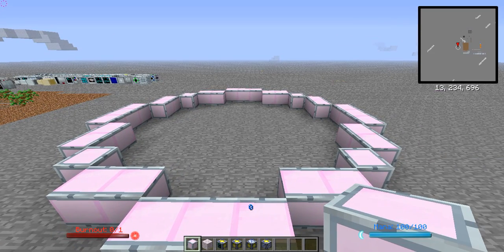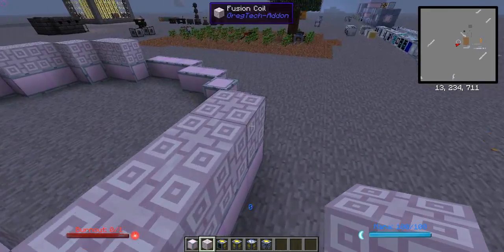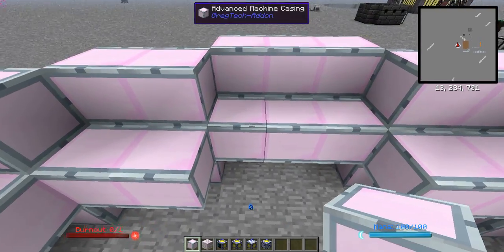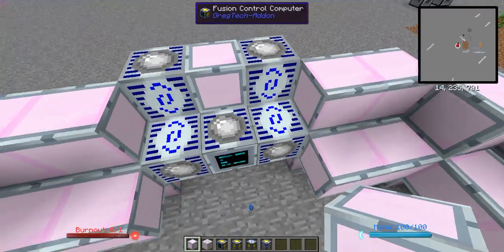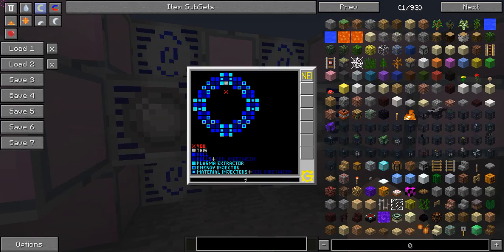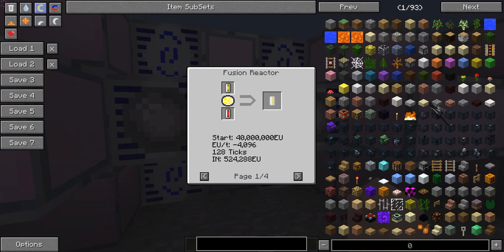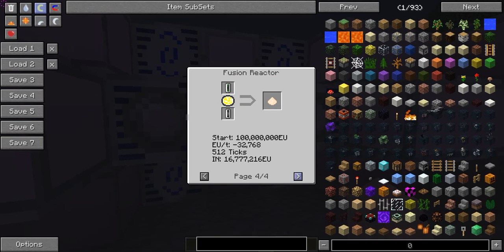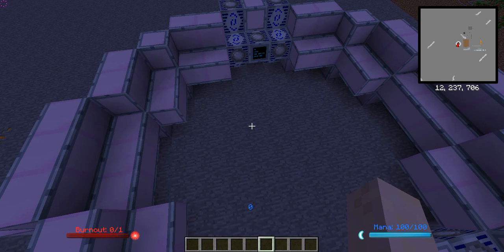GregTech Tutorial Series, Part 7A: Fusion Reactor Construction!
Part 7 of the GregTech Tutorial Series. In this episode, I demonstrate how to build a fusion reactor! If you're wondering why this is part 7A, I recorded this episode in two parts. Part A is in the Direwolf20 1.6.4 modpack and covers the construction of the reactor. Part B is in the FTB Unleashed modpack and covers the infrastructure required to run the reactor. Since I don't have a good way to edit videos, I'll be uploading this episode in two parts.